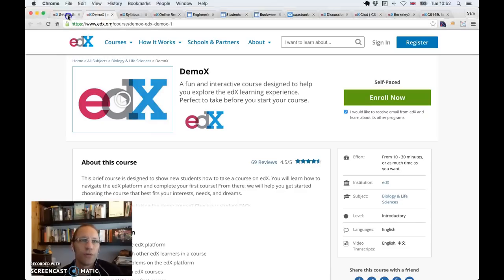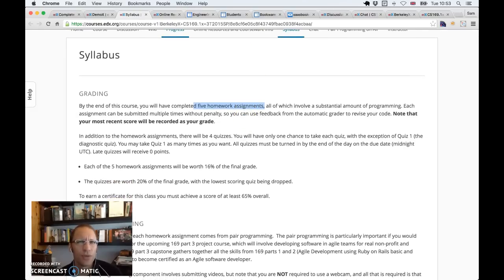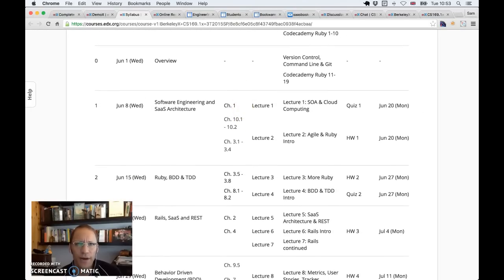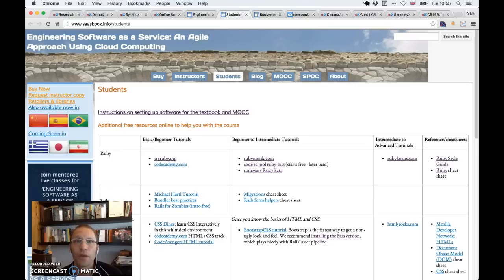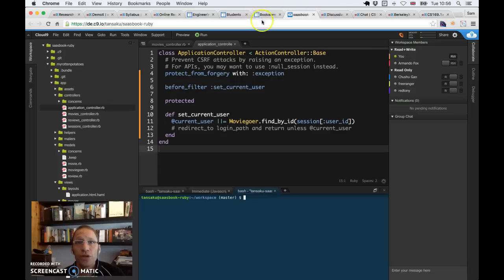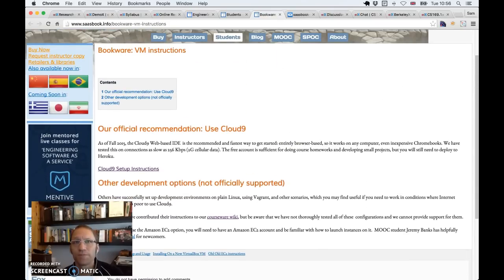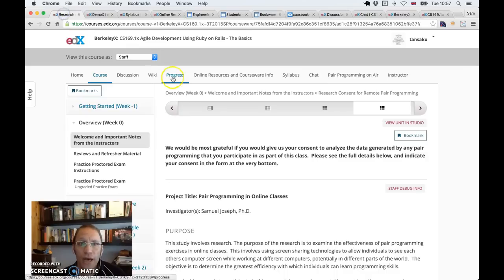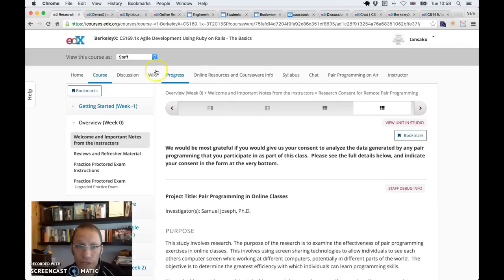Sam Intro to Course May 2016